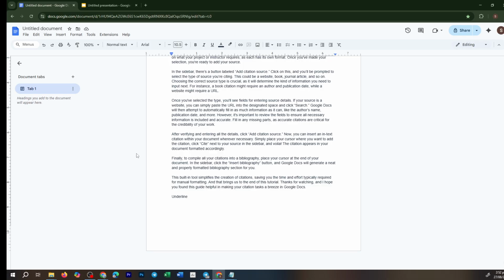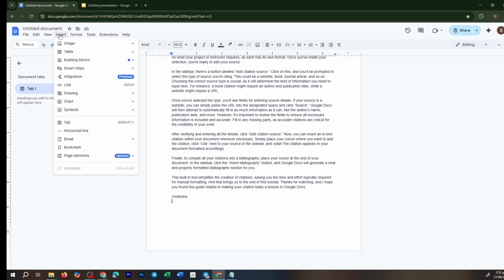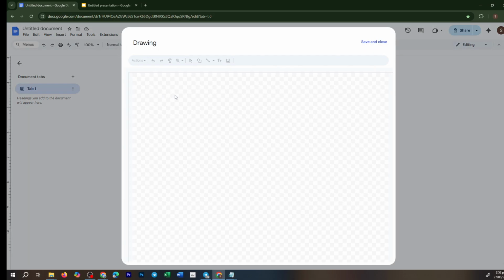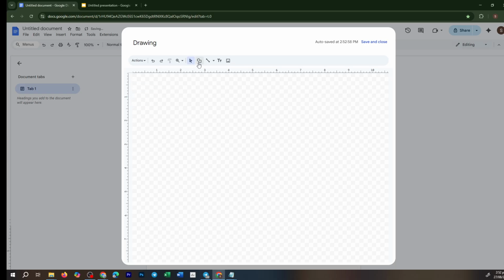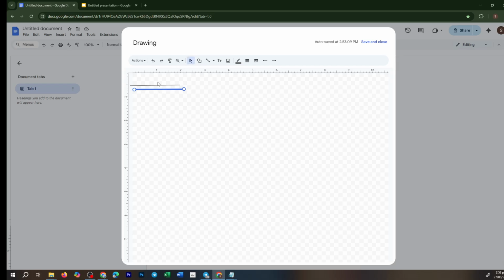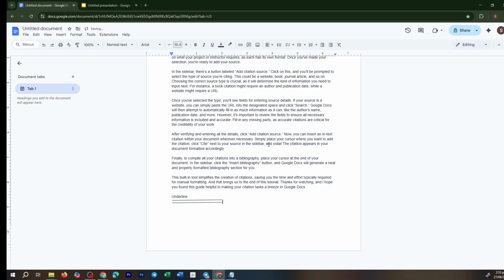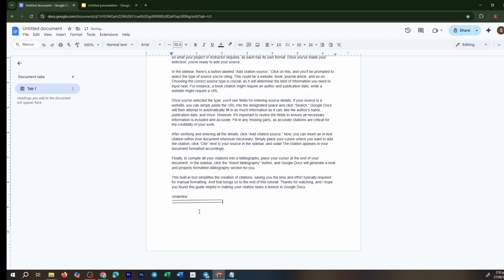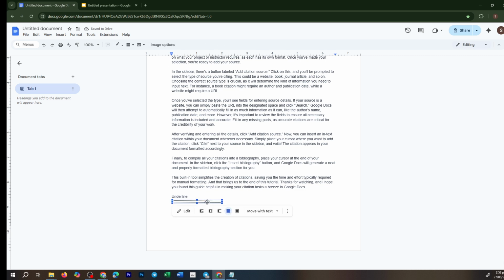How To Double Underline In Google Docs [2026 Guide]